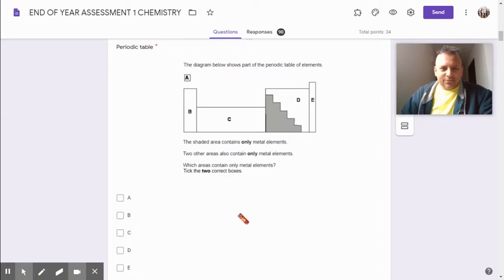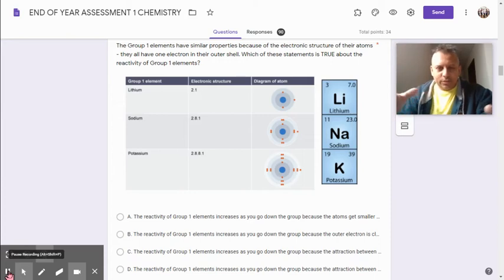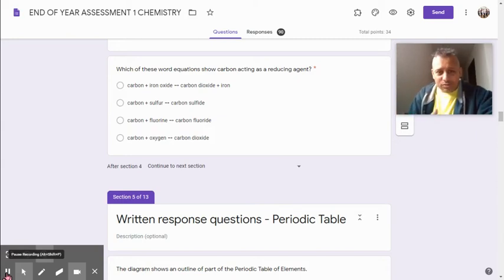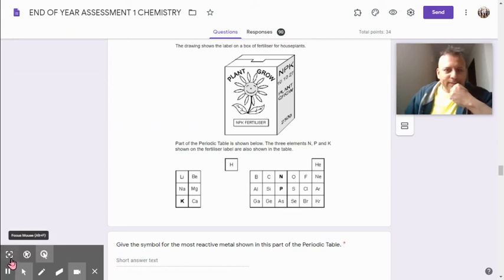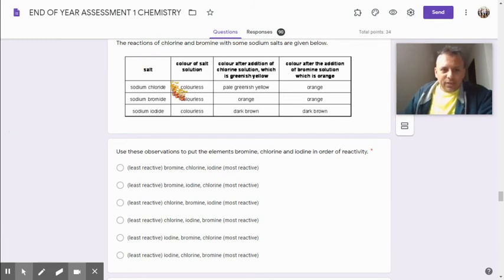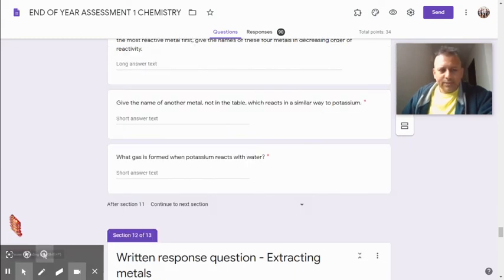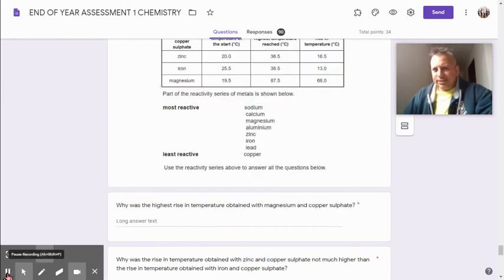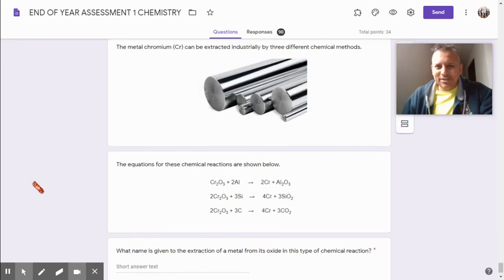CHEMISTRY QUESTIONS YEAR 8 SHOULD BE ABLE TO ANSWER BY THE END OF THE YEAR PART I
For visitors, here's the first video reviewing questions taken from the end of Key Stage 3 Science (Chemistry). Feel free to make a quiz using this video!

For my Year 8s, this is the video you will need to use to complete your Google Quiz review of the End of Year Assessment. Pause the video when you need to, to see what the questions were. You will have been sent your answers via email.This will make your work this week easy peasy! Enjoy!